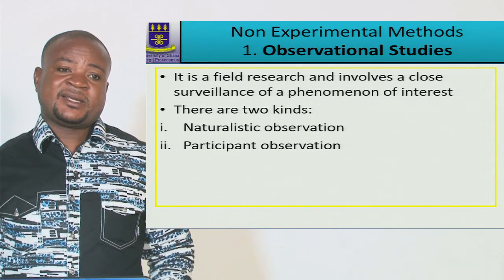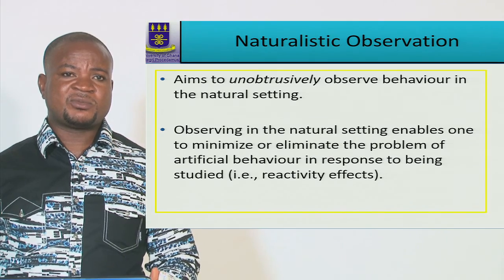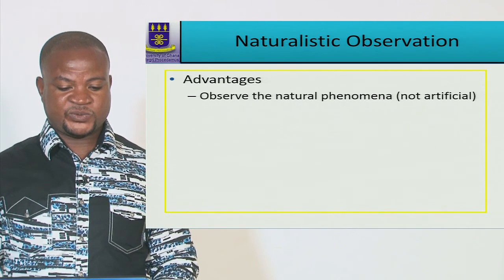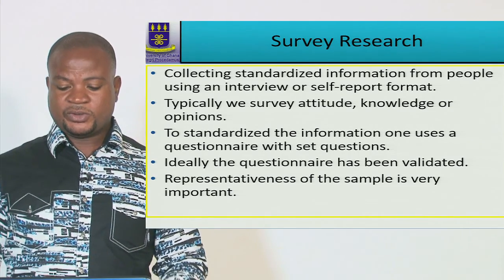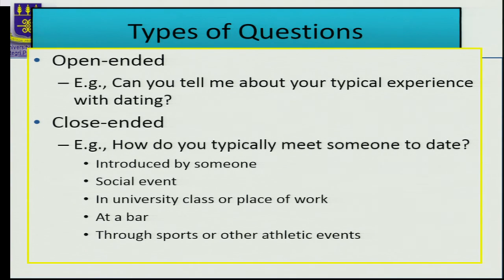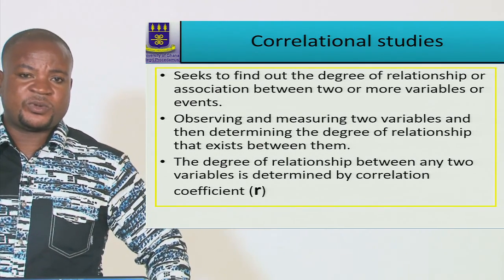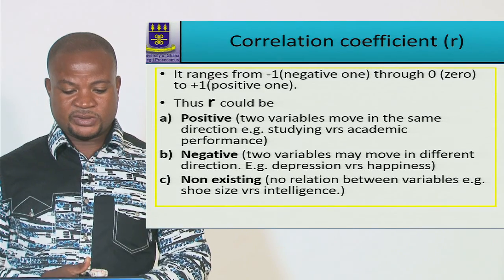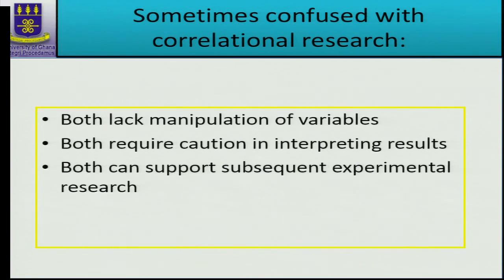PSYC 101: SESSION 8 - OVERVIEW OF RESEARCH METHODS II